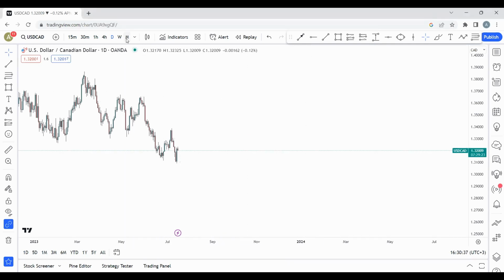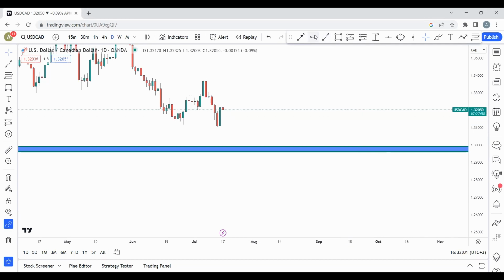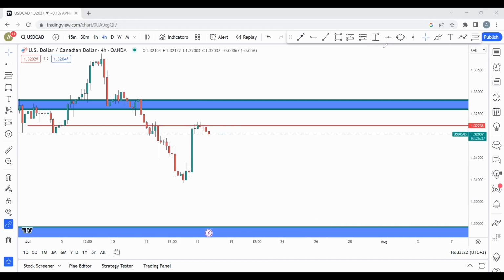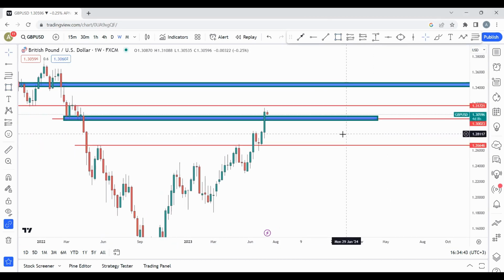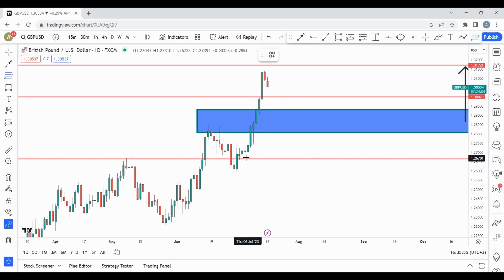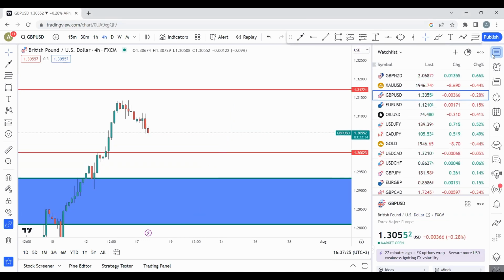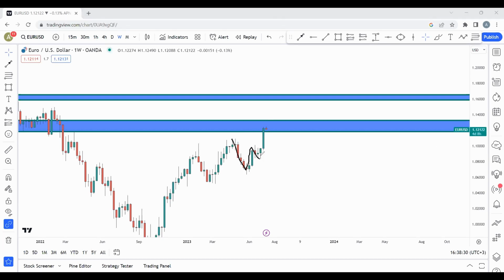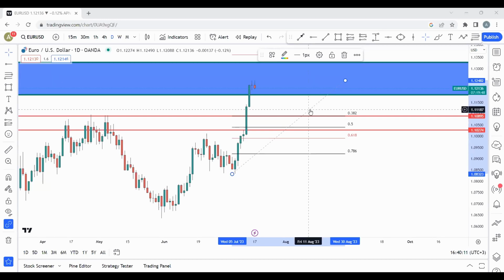Key POI [Point Of Interest]To Trade From - (EURUSD,GBPUSD,USDCAD EXAMPLES)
In this video you will Learn Key POI [Point Of Interest]To Trade From with  Live Examples! Many examples have been used in the video and we hope it does help .A lot of mistakes are made when doing top down analysis which include doing analysis in an ascending way rather than doing it descending